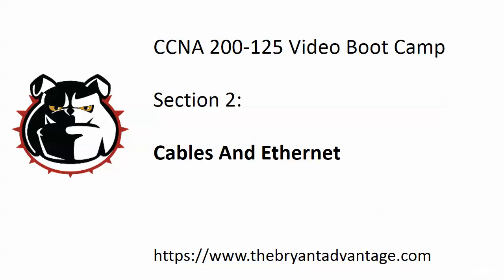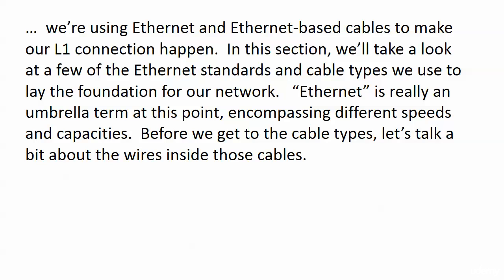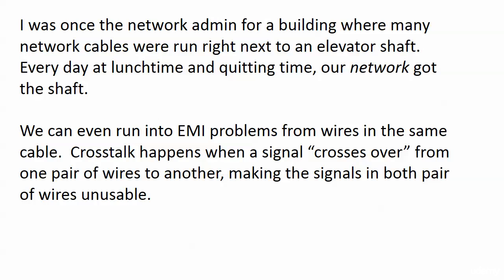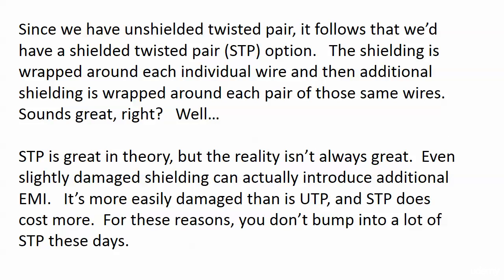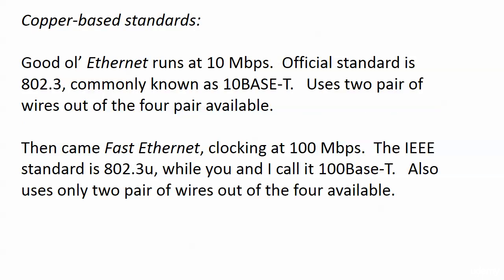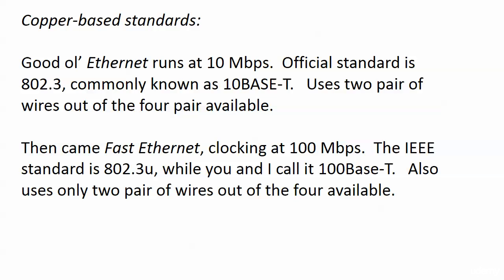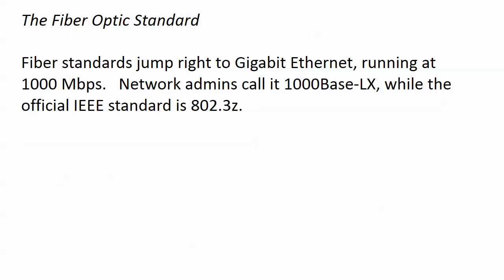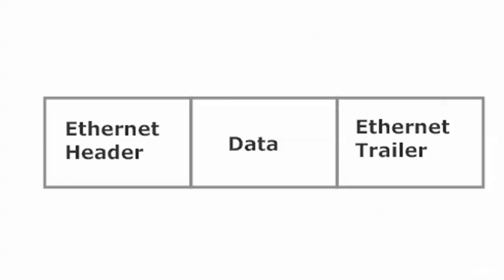005 Physical 1 Ethernet Standards